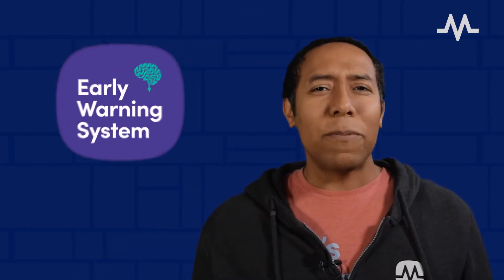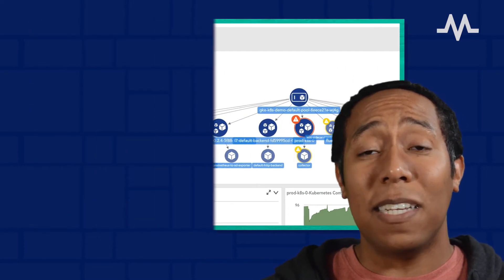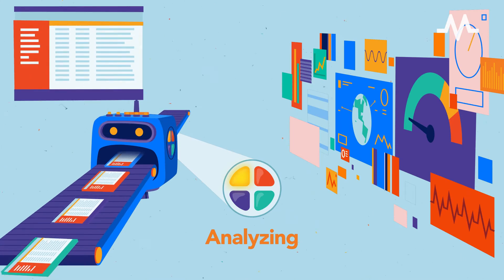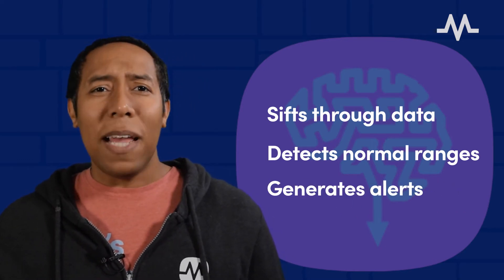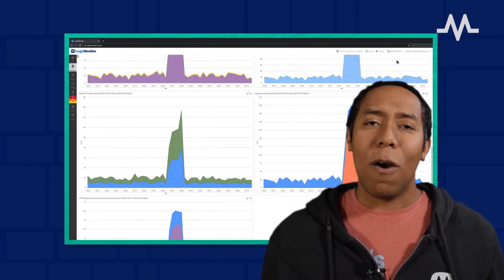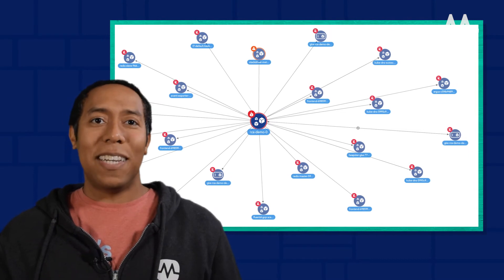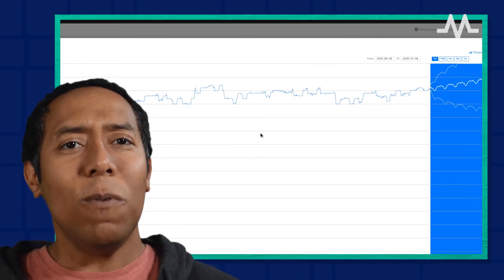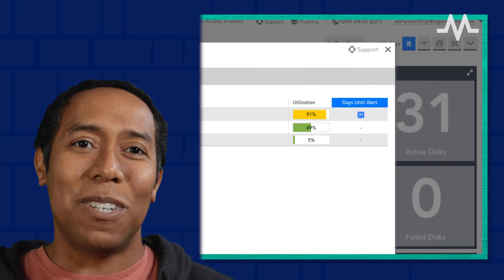The More You Monitor: Using AIOps for Monitoring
By now you most likely have a basic understanding of what AIOps is and how ITOps, DevOps and SRE teams can use AIOps to help reduce outages, slowdowns and overall MTTR, but do you know how AIOps can be used specifically for monitoring?
In this episode of The More You Monitor Lead Sales Engineer, Dondy Aponte, lays out how AIOps for monitoring can help to process large volumes of data to keep you informed and ahead of any issues that may arise. With dynamic thresholds, root cause analysis, automated anomaly detection and predictive forecasting you'll be equipped with the tools to reduce manual efforts and keep your infrastructures and systems online and performing.

You can learn more on AIOps by downloading the 'How to Use AIOps for Monitoring' ebook at: